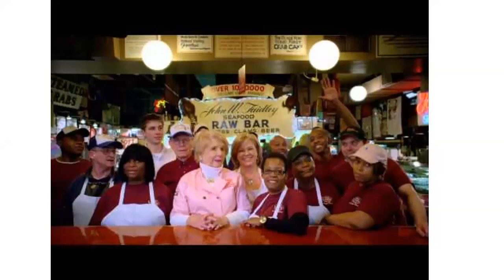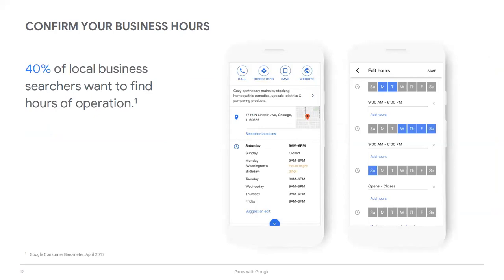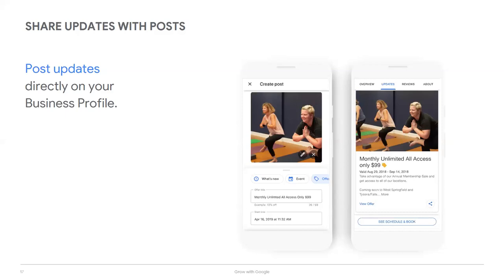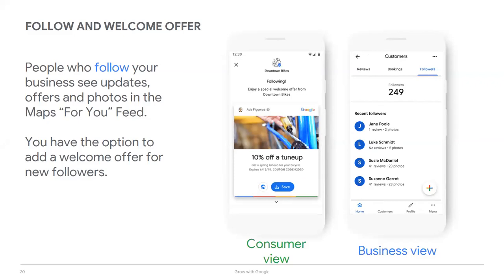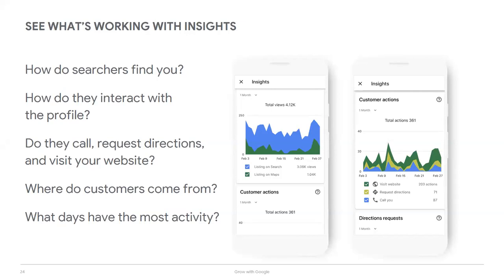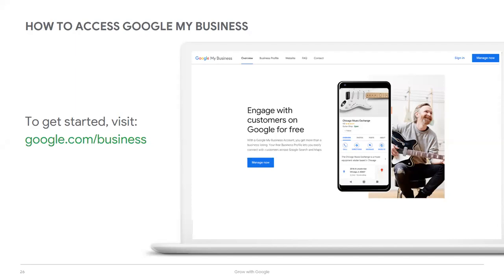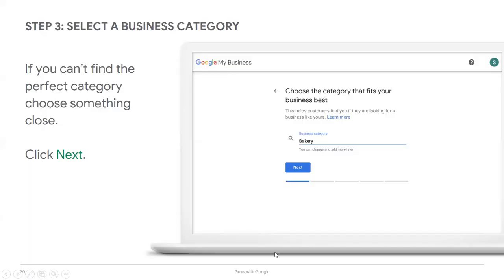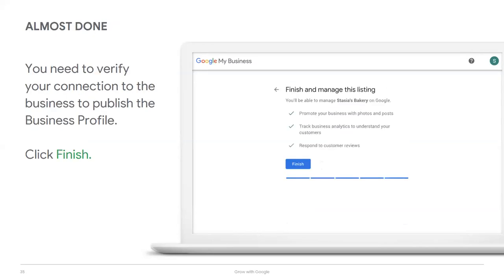SheTrades - Google Women Will - Attracting New Customers using Google My Business (14 May 2020)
This webinar, delivered by Google Women Will, explores:

How having a profile and being active on Google My Business can elevate your business sales and marketing
How to get started on Google My Business
Noteworthy features on Google My Business